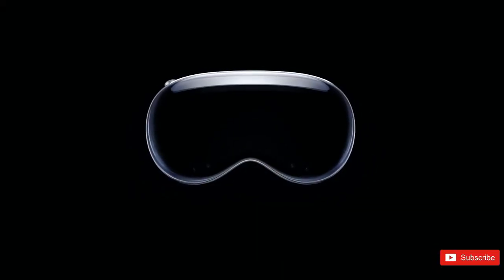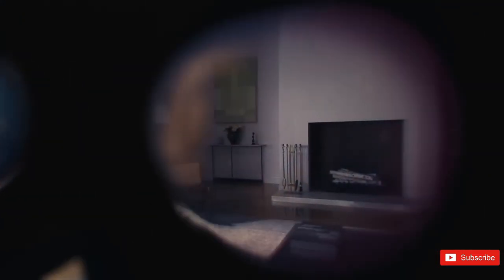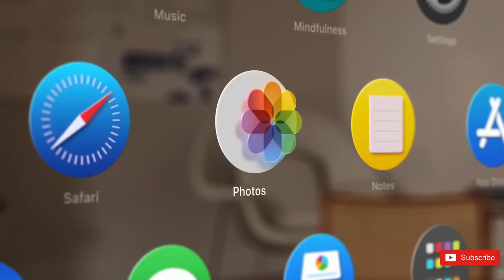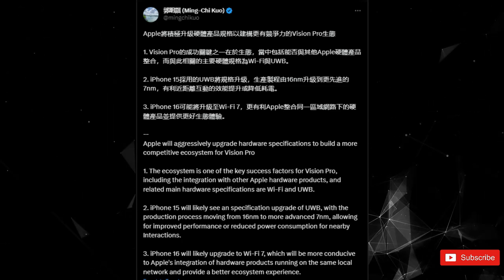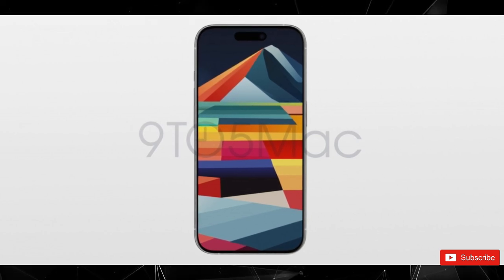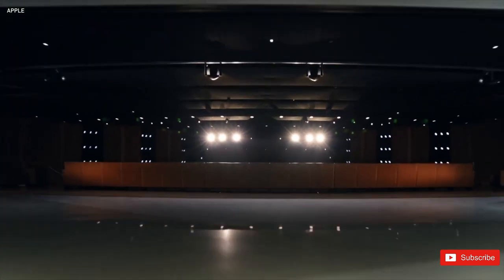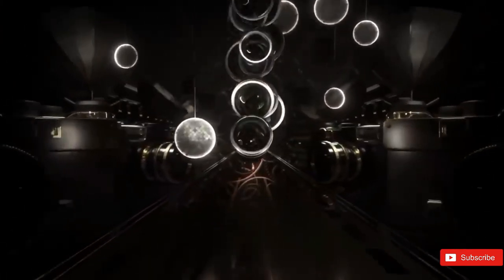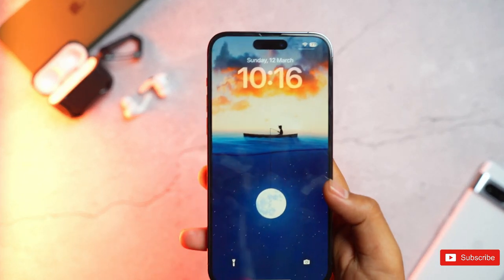iPhone 15 Pro Max - EVERYTHING SO FAR 🔥🔥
Apple in 2023 will continue on with its four iPhone lineup, debuting an iPhone 15, iPhone 15 Plus, iPhone 15 Pro, and iPhone 15 Pro Max. As with the iPhone 14 Pro models, the iPhone 15 Pro models will have features that are not available in the more affordable iPhone 15 devices.
This roundup highlights everything that we know about the iPhone 15 Pro and Pro Max based on circulating rumors. The iPhone 15 Pro is expected to measure in at 6.1 inches, while the iPhone 15 Pro Max will be 6.7 inches, identical to the iPhone 14 Pro models.